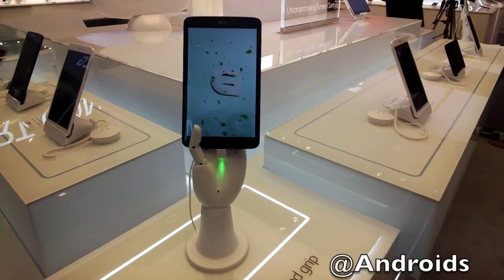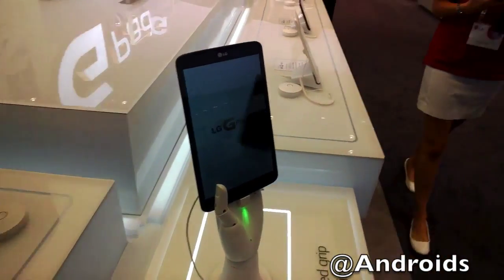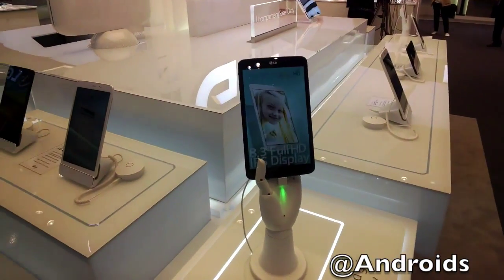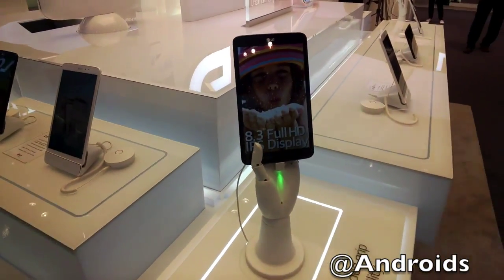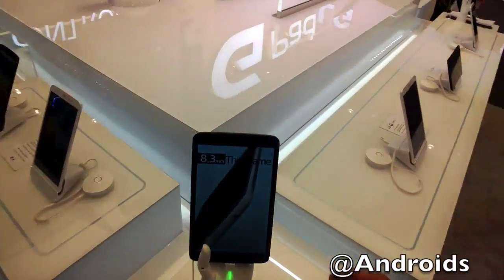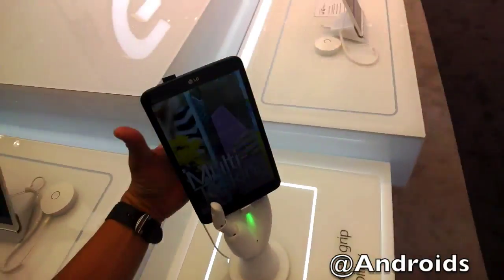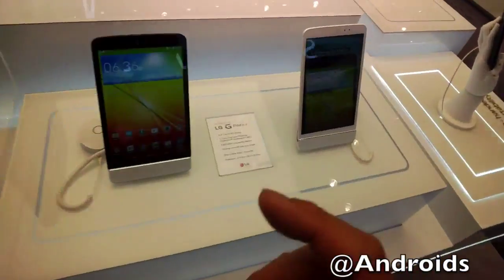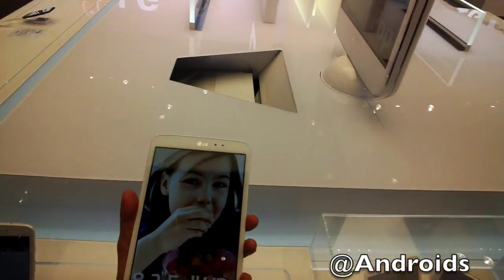LG G Pad 83 Hands on